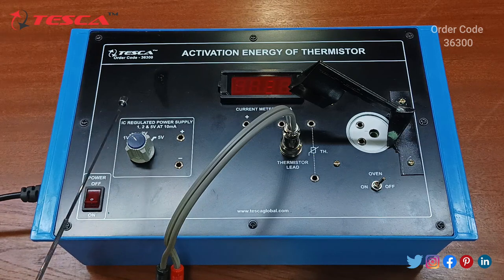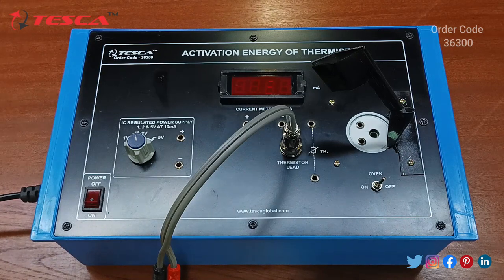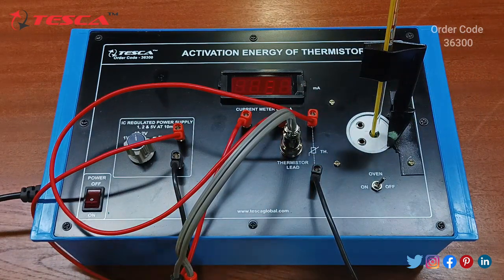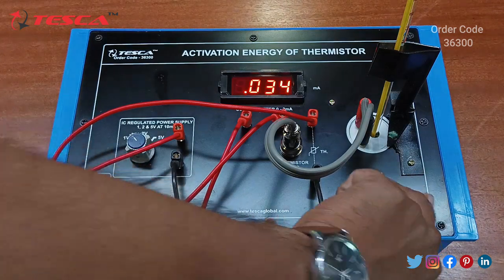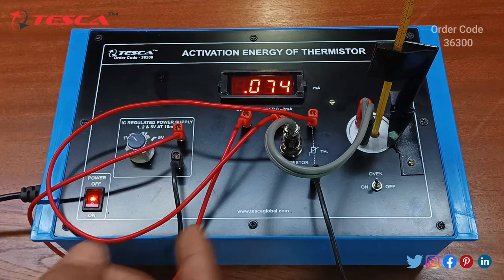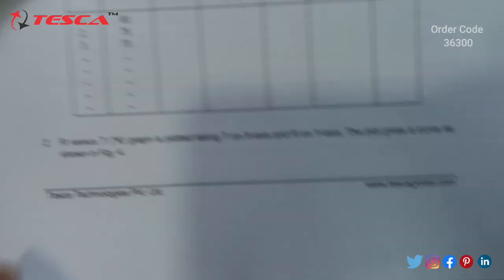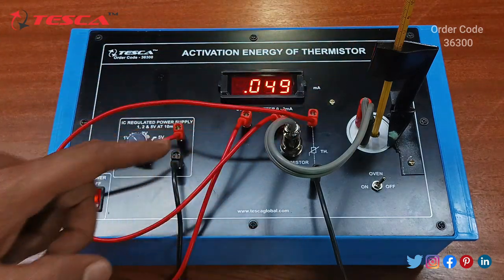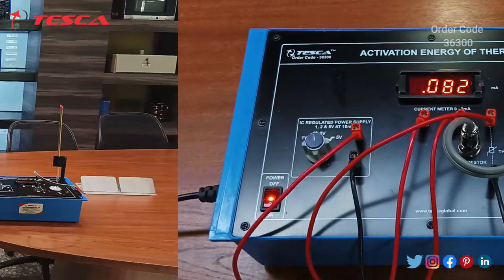Activation Energy of a Thermistor l Analog Electronics ll Tesca 36300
activationenergyofathermistor Tesca 36300 Activation Energy of a Thermistor is useful training/didactic equipment for learning concepts of the Activation Energy of a Thermistor.
In this video, we described the Activation Energy of a Thermistor.